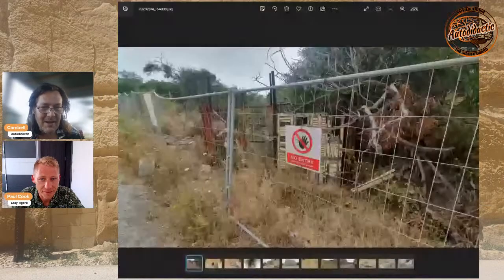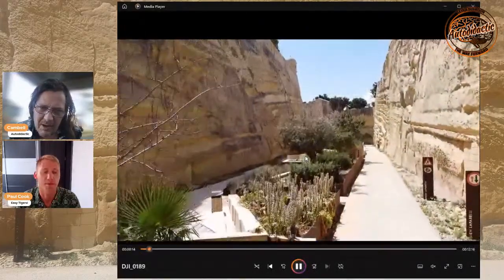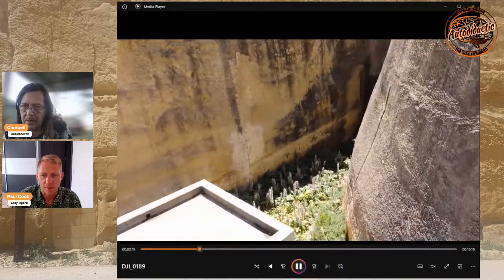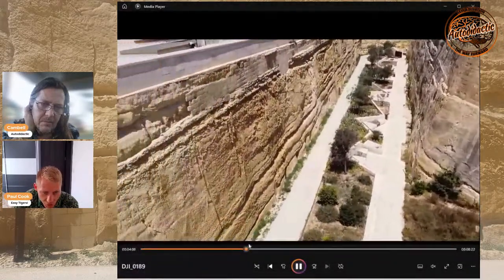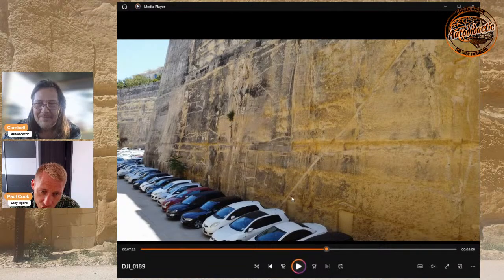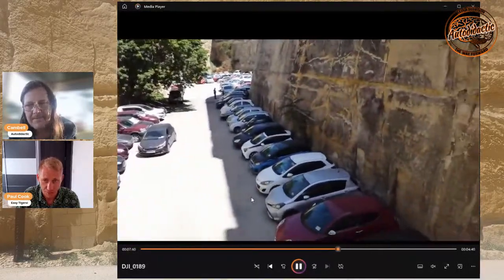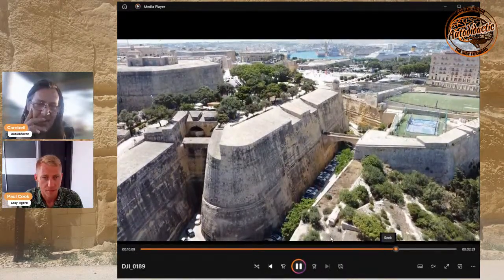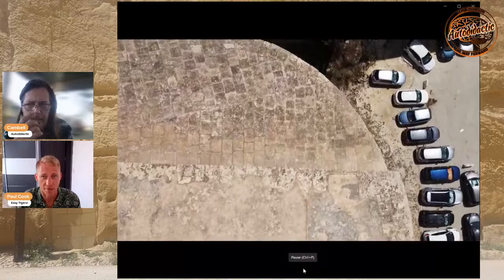Megalithic Malta with Paul Cook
Get Real Books Packed with Real Useful Information

Contact Cambell
Postal Address
Cambell Purvis

bc1qhmdc30e6prw5pkj3zpl666qmt45y6aasgjpyhe

Links

Has history been changed; did we have a 'reset' during the 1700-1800s?
Why do buildings all over the world have the same architecture?
Why is the nation of Tartaria excluded from our history when it is shown as a huge country on maps just a few hundred years ago?
Why do we have unexplained structures all over the world with no viable explanation as to who built them or how?

We find ourselves surrounded by the remnants of a previous civilization. A technically advanced civilisation that has been hidden from history. So we are left to ponder and try and figure out what is the truth about the worlds fairs, the incubator babies and orphans. Why were all the cities empty in the 1860s and was there are purposeful reset?
What where cathedrals really built for? were the frequency healing machines, what about Star Forts...who built them all and why? Were they part of a Free Energy grid?
Why do we have Giant buildings in all our cities, Were giants real?

We all know history is written by the victors which means at best we only get half the story and at worst much less. What we have now is His-Story we need to find our story.